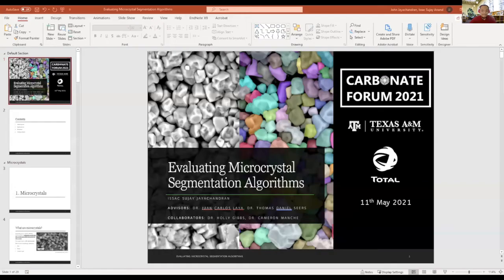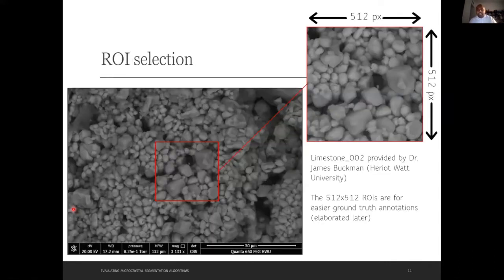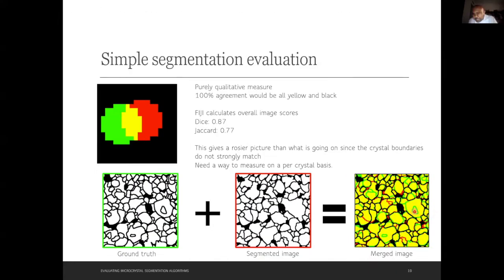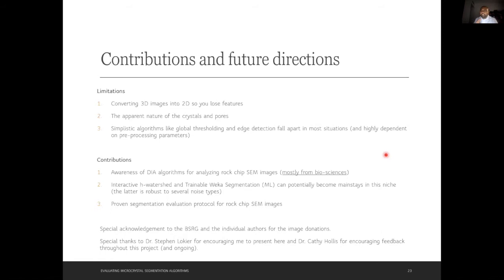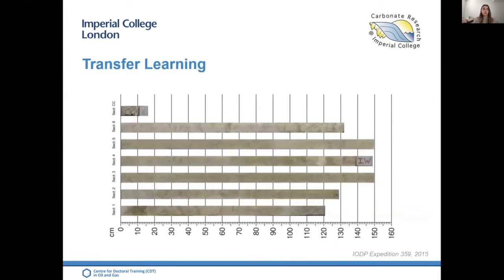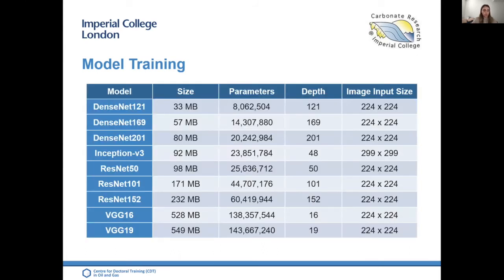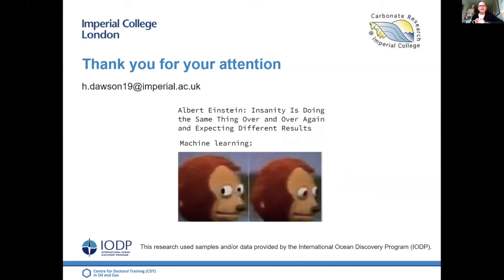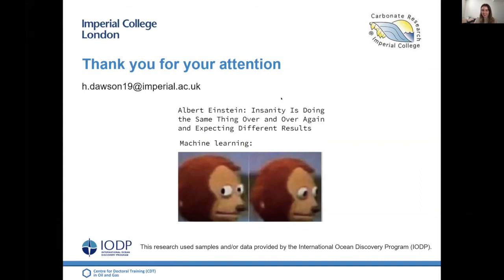The Carbonate Forum 2021 - Session 4 - Artificial Intelligence in Carbonates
Chairs: Cathy Hollis (Manchester) and Ardiansyah Koeshidayatullah (Stanford)

Issac Jayachandran (Texas A&M) Evaluating microcrystal segmentation algorithms

Harriet Dawson (Imperial) Deep and meaningful? Comparing CNN architectures for carbonate core classification